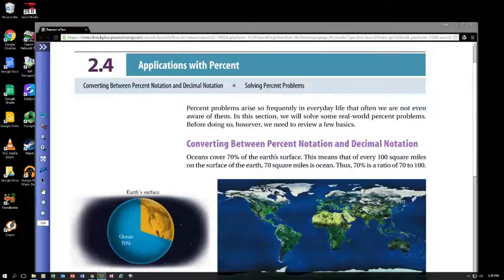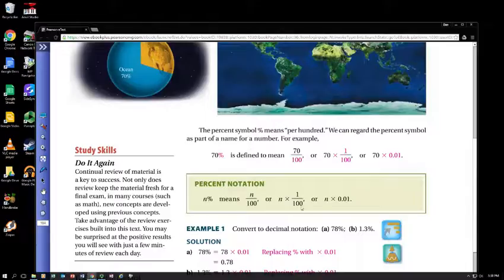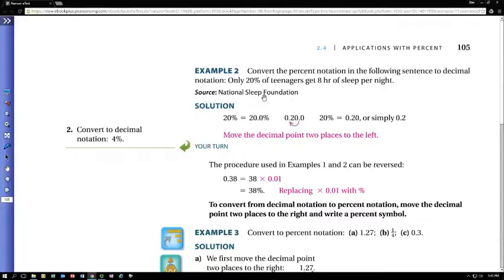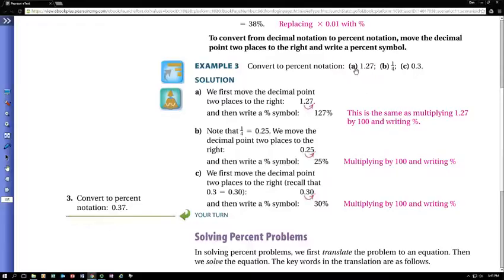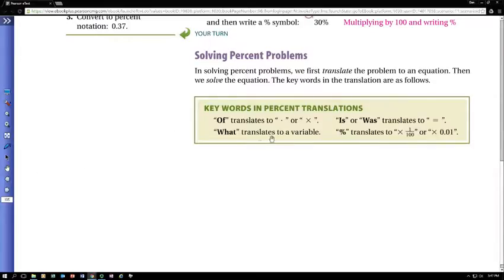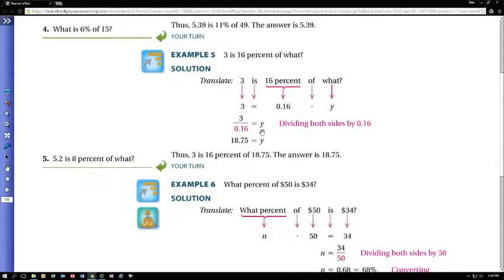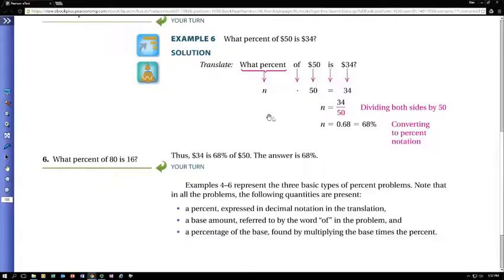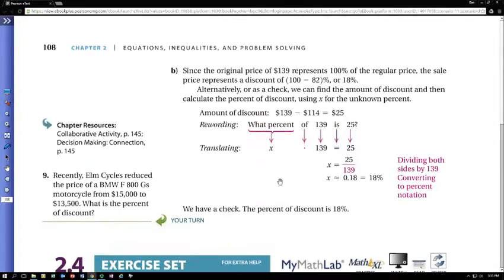Chapter 2 Section 4